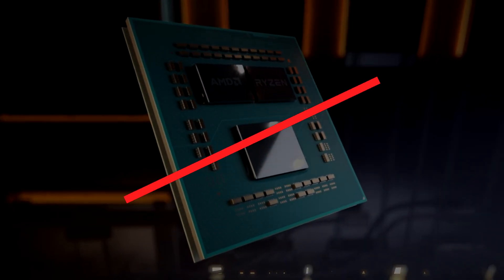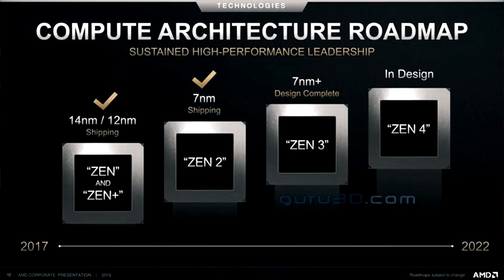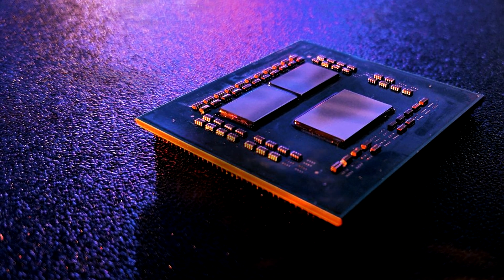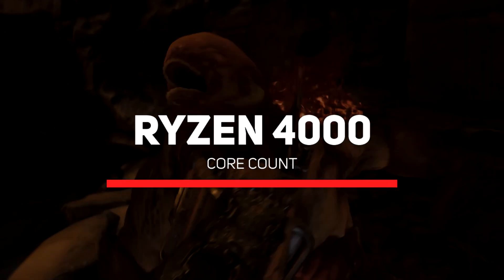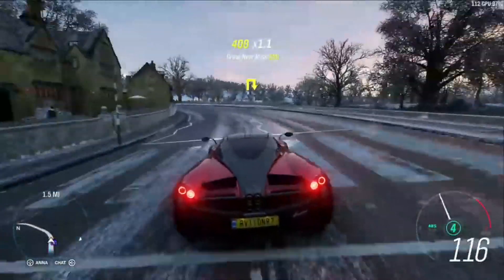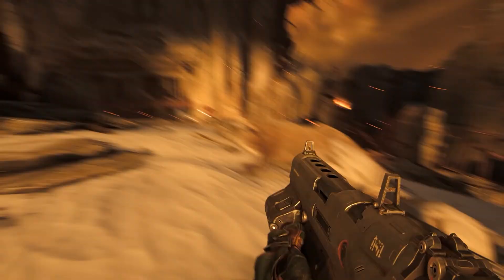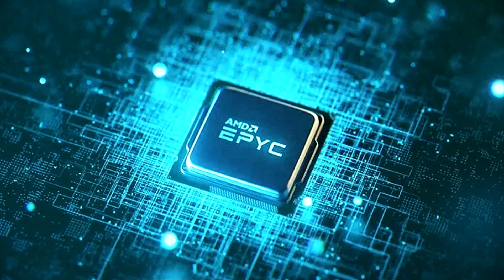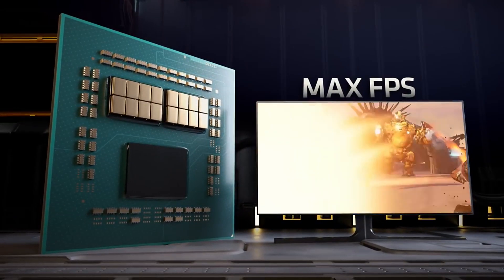Ryzen 4000 CPU MASSIVE Power Increase Over Old Ryzen! Release Date, Socket, Specs!!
AMD's Ryzen 4000 series gets some official news, and it's way better than we first anticipated. in this video we look at the release date, core count, design, hardware specs, socket compatibility and more, regarding AMD's upcoming 4th gen Ryzen for desktop! today we discuss; Ryzen 4000 Desktop CPU MASSIVE Power Increase Over Old Ryzen! Release Date, Socket, Specs!